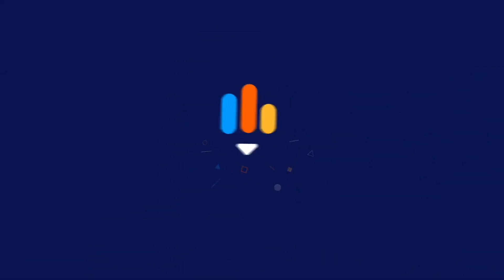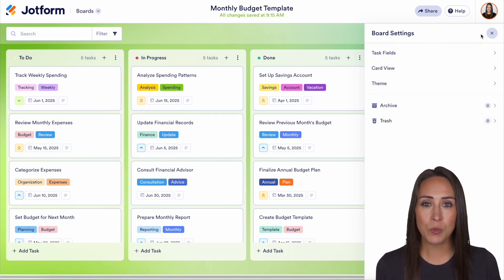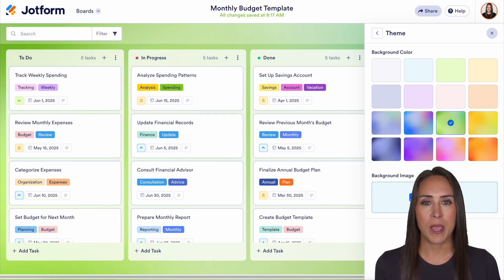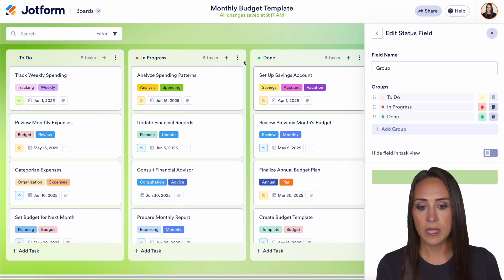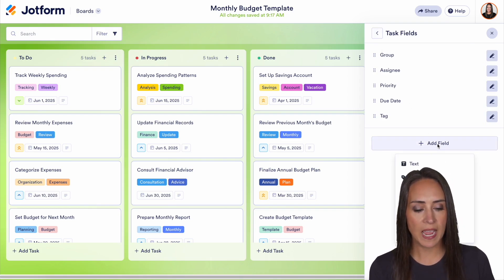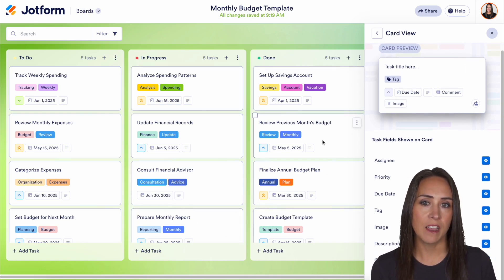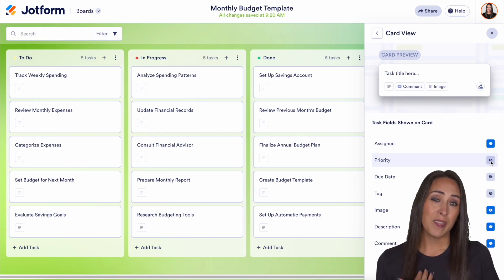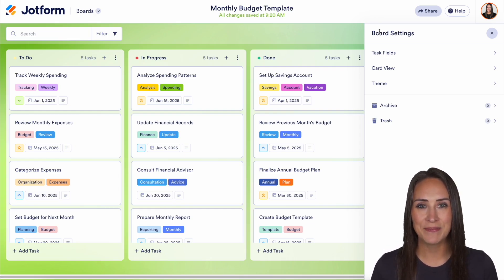How to Personalize Jotform Boards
Customization is the name of the game at Jotform so we made it easy for you to personalize your Jotform Board however you want. Find out how in this quick step by step video guide.
LINKS & RESOURCES
👋 ABOUT JOTFORM
00:00 Introduction
00:28 Board Settings
01:08 Task Fields
01:44 Tag Settings
01:53 Add a New Field
02:19 Card View
03:01 Subscribe to Jotform